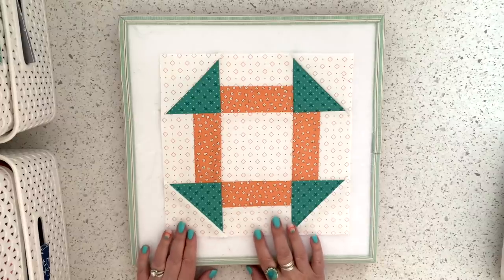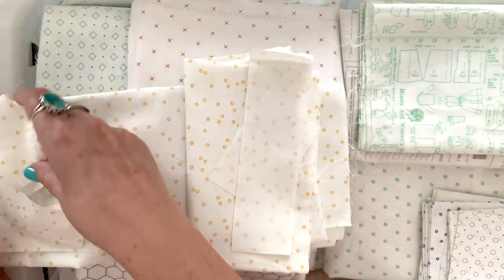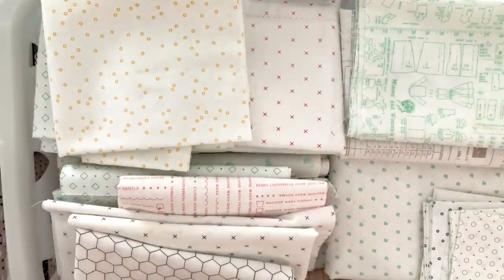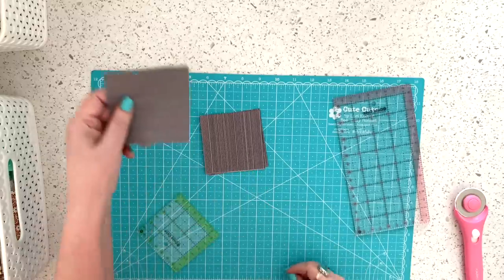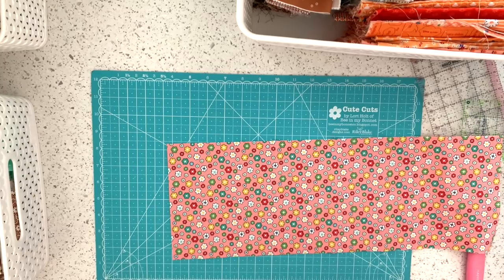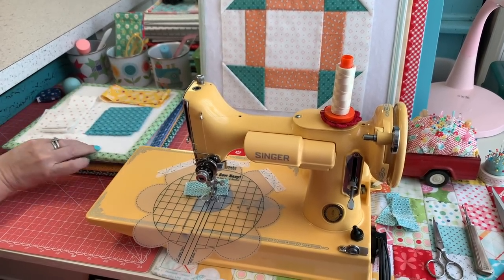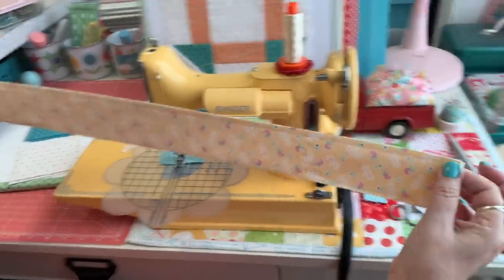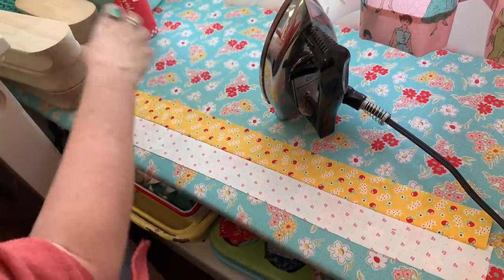Sew Your Stash Series #14 - 10" Quick Dash Block!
In this episode of my Sew Your Stash Series I show you a super quick and easy way to make my 10" Quick Dash Block using your stash.
I'm cutting fabrics for the blocks from my 7" - 3 1/2" and 2 1/2" scrappy strip baskets.

Click on this link to watch my video about how I save my scraps...how I cut and what sizes... and put them into my baskets:

Designed by Lori Holt and produced by Riley Blake Designs:
Lori Holt Seams Sew Easy Guide (several colors available)
Lori Holt Cute Cuts Rulers (squares, rectangles and Trim-It Rulers)
Lori Holt Cute Cuts Cutting Mats (several sizes & colors)
Lori Holt Design Boards ( new ones added with each fabric collection!)
Lori Holt Sewing Scissors (red handle 8" size)